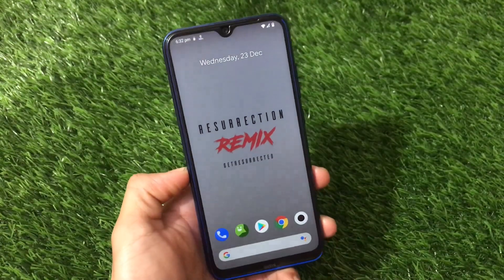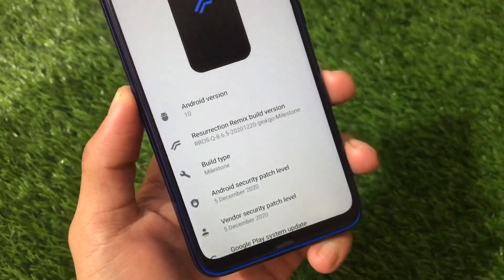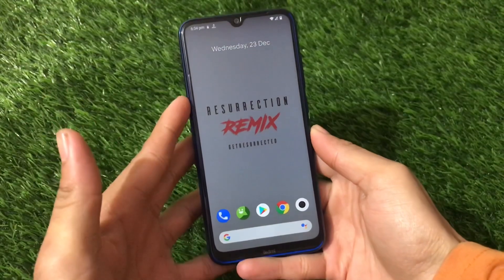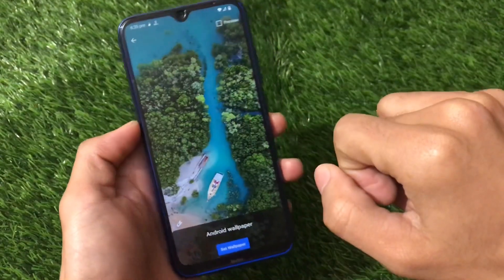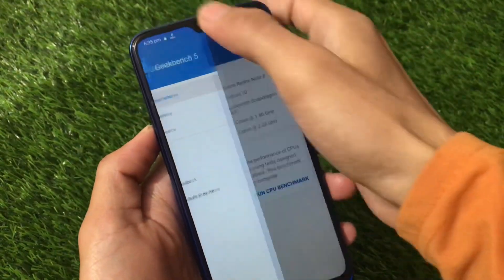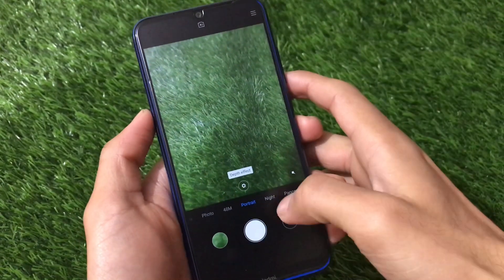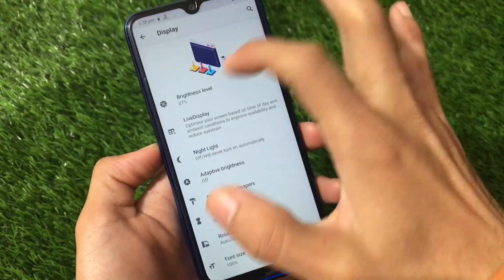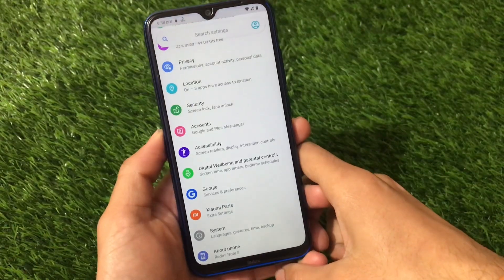Resurrection Remix v8.6.5 - Unofficial Android 10 ROM ft. Redmi Note 8 | GeekBench & What's New ?🔥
Hey guys, What's Up? Everything good I Hope. In this Video, I'm gonna show you "Resurrection Remix v8.6.5 - Unofficial Android 10 ROM ft. Redmi Note 8 | GeekBench & What's New ?🔥" Make Sure to watch this video till the end to understand everything.